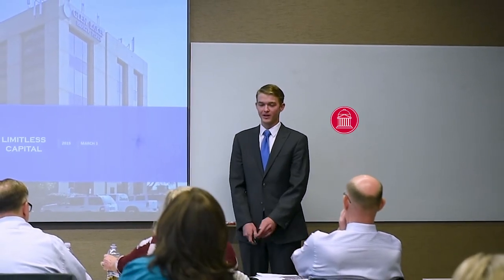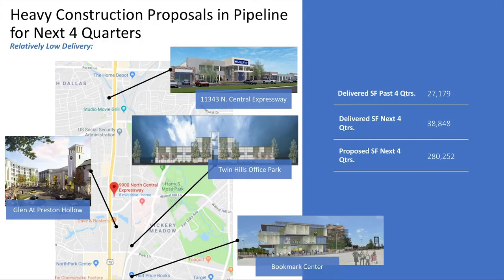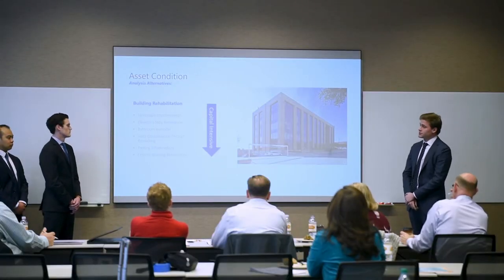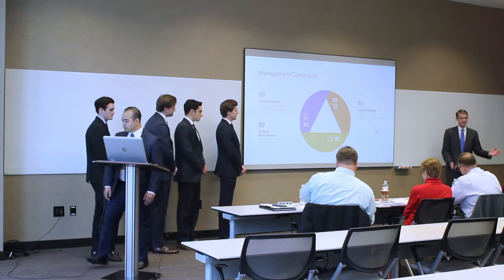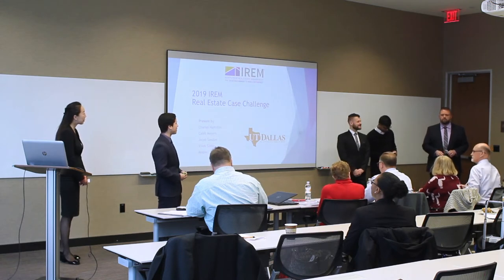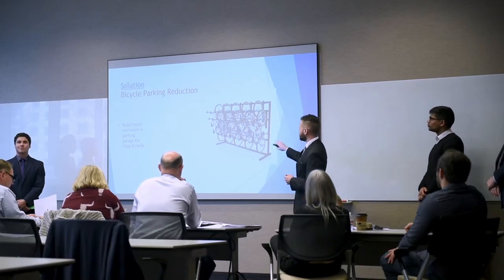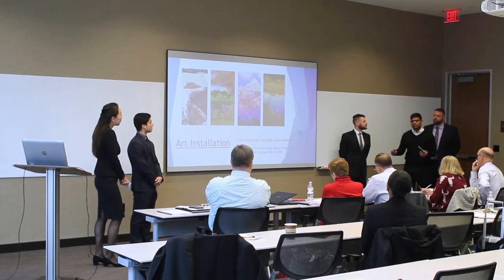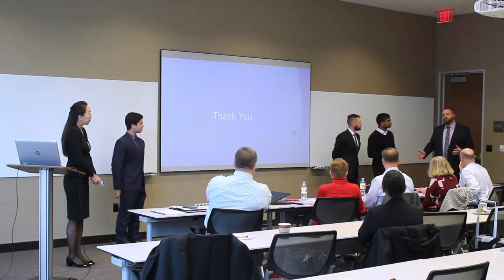IREM 2019 College Case Competition